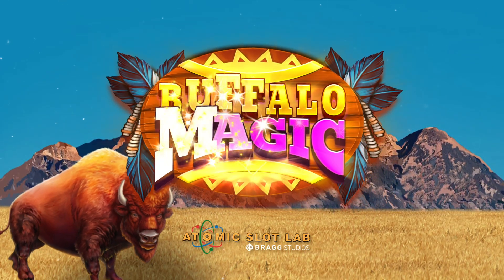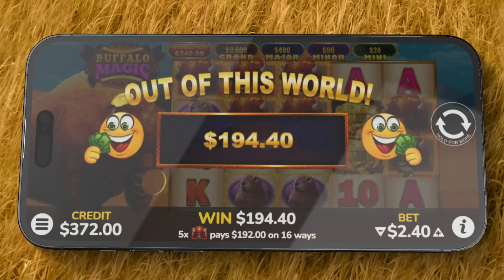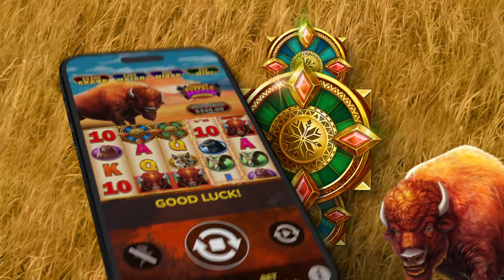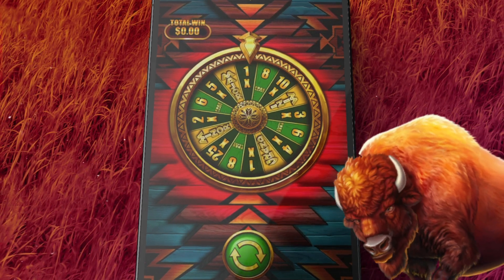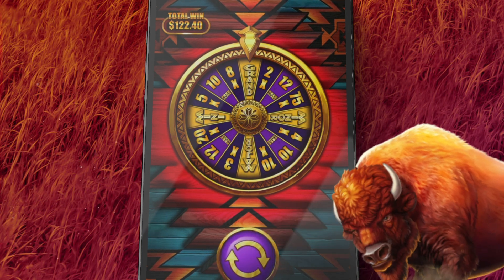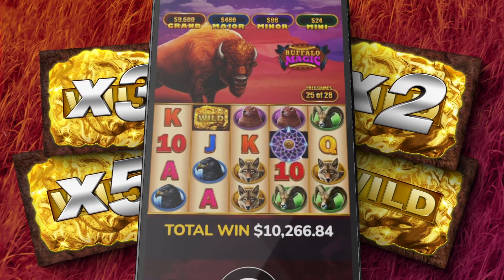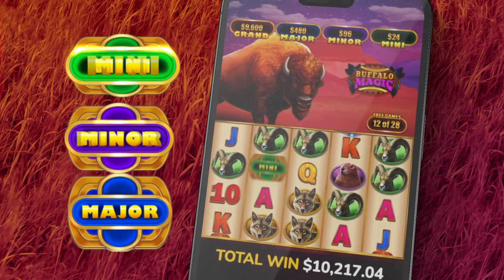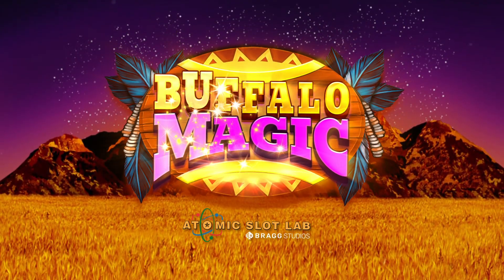Bragg Studios I Buffalo Magic by Atomic Slot Lab (US)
You’re riding your trusty steed across the prairie when you suddenly feel the earth shake: unstoppable herds of wild buffaloes are stampeding across the plain! What a sight to behold!

These magnificent creatures are dashing past you, revealing powerful and exciting features such as bonus wheel spins, free games and gigantic jackpots. Ride the biggest beast and tap into the raw and unbridled power of Buffalo Magic!